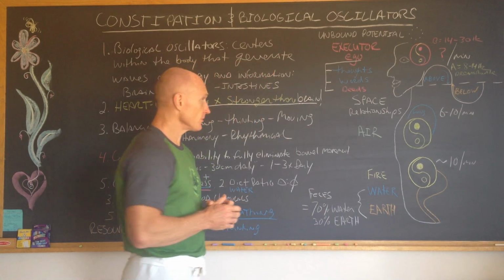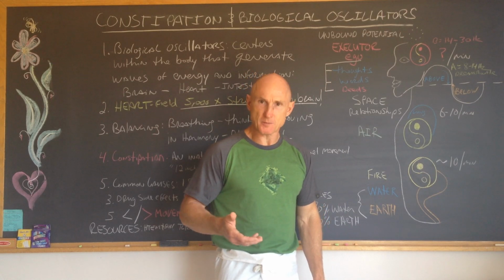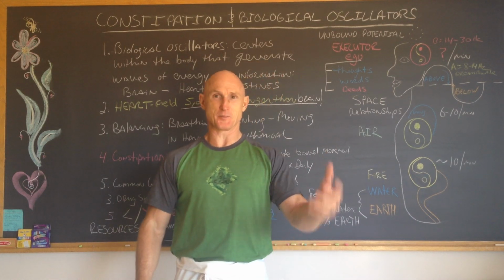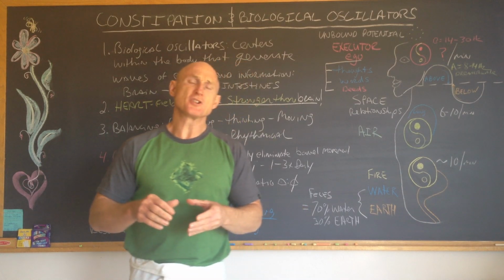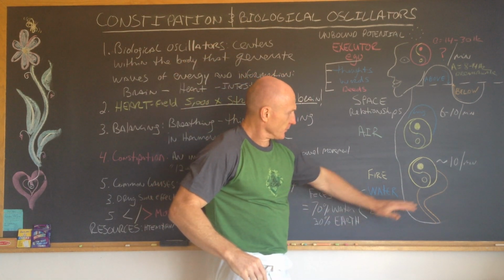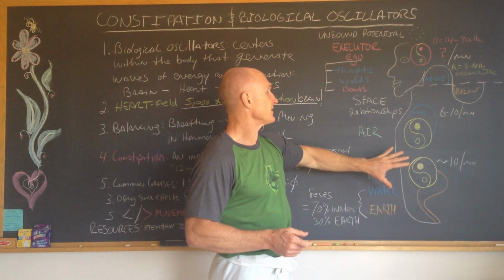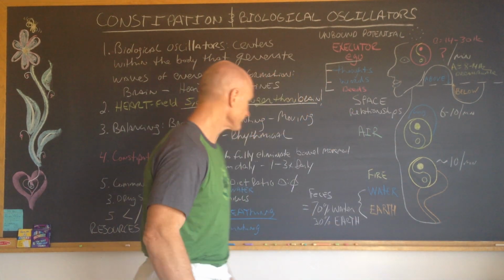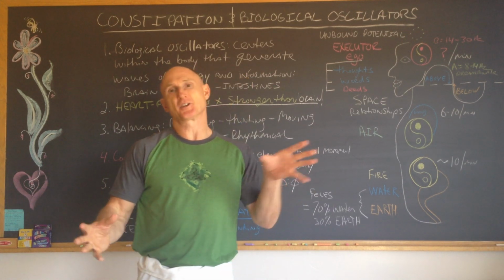Constipation & Biological Oscillators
Paul Chek enlightens us to the connection between Constipation and what biological oscillators are. He recommends using Work-In exercises, such as the “zone exercises” from his book, “How To Eat, Move and Be Healthy!” and how they can balance your biological oscillators.

ATTENTION Viewers:
Please be advised that this forum is not intended for personal therapy. Paul Chek does his best to share education and resources to help you live a healthier, more full life.

If you have applied the teachings he shares here, and fully applied the methods according to the directions in his book "How To Eat, Move and Be Healthy!", his ebook, "The Last 4 Doctors You'll Ever Need - How To Get Healthy Now!, his audio/workbook program "You Are What You Eat!", and/or my DVD series "Healing Fungal and Parasite Infections - The Absolute Essentials", the next step is to apply the teachings available in his self-healing program titled, "The 1-2-3-4 For Overcoming Addiction, Obesity and Disease".

If you are looking for a skilled CHEK Institute Trained Practitioner and or CHEK Holistic Lifestyle Coach for yourself or your loved one, please seek a qualified CHEK Practitioner in your area. there are over 10,000 world wide!

to learn more about Paul Chek's teachings.

Paul Chek is founder of the C.H.E.K Institute and creator of the PPS Success Mastery program.